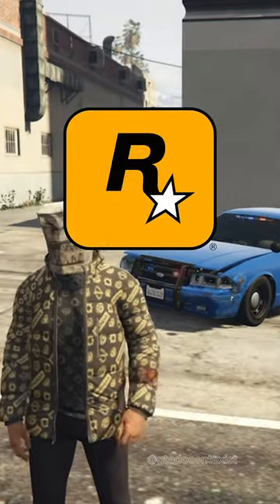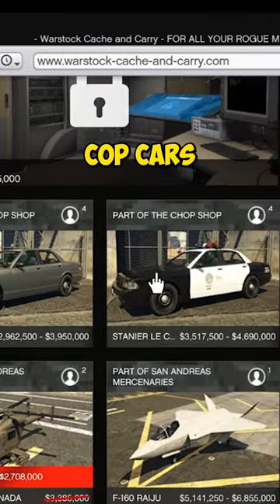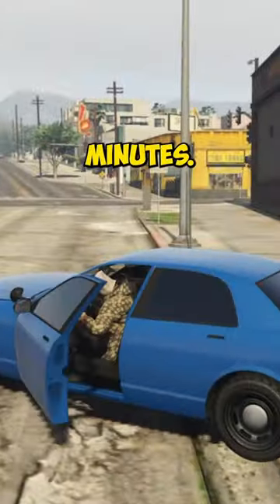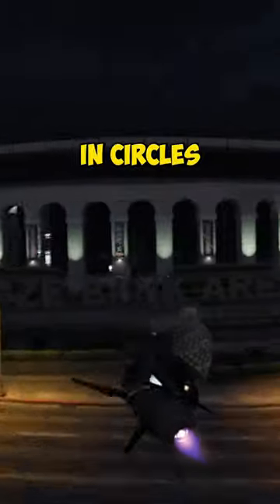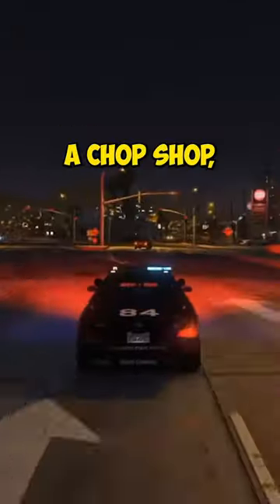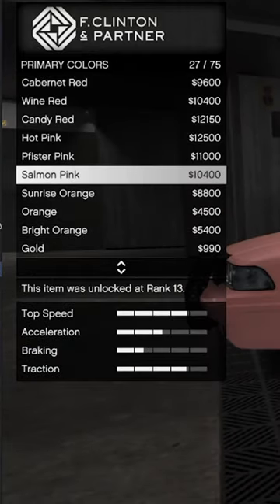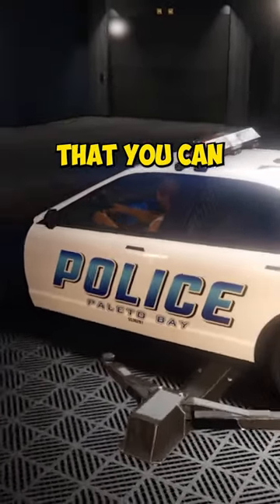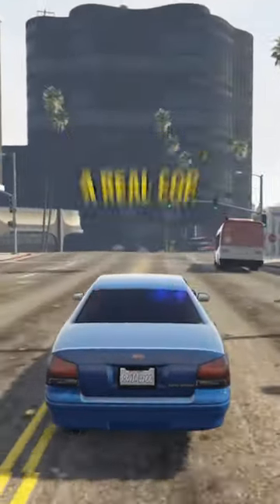How To Own/Unlock Customizable Cop Cars In GTA Online